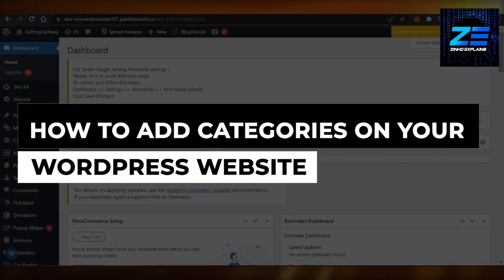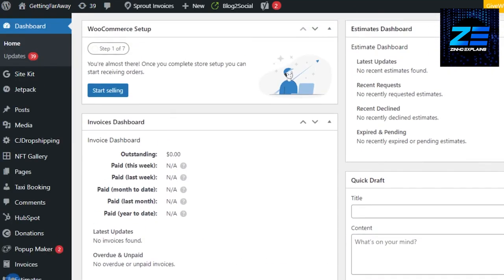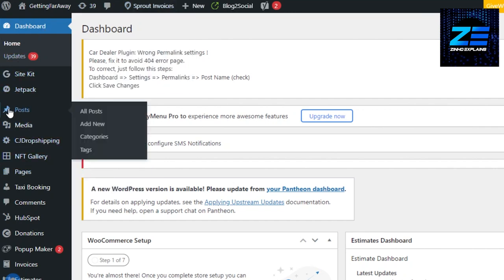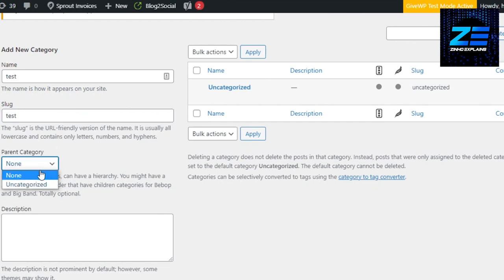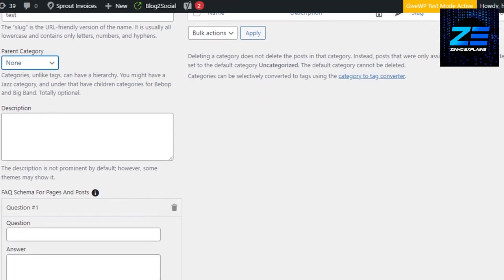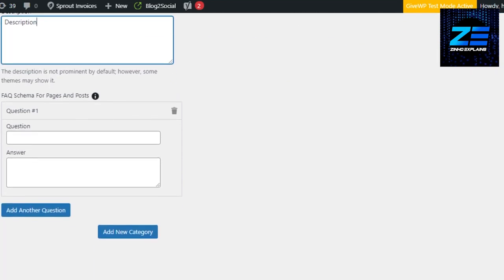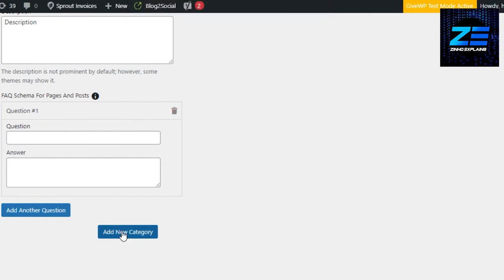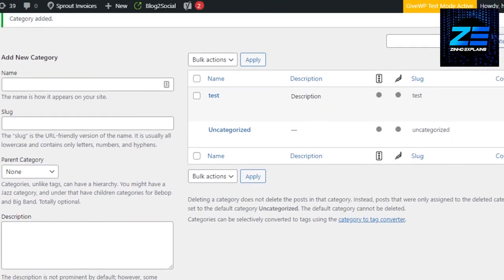How To Add Categories In Wordpress 2026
Hey guys! Zinho & Ryan are back on the channel. We made another nice and quick tutorial for you guys! From now on we will be uploading daily again!

In this video I show you How To Add Categories In Wordpress.